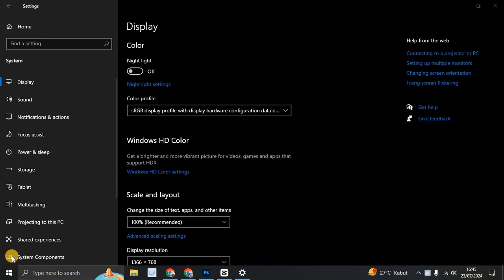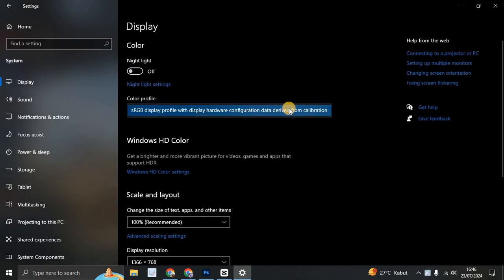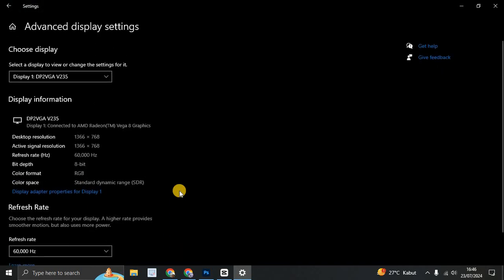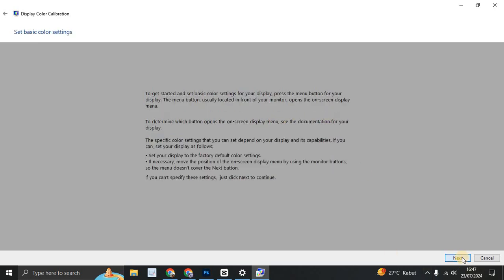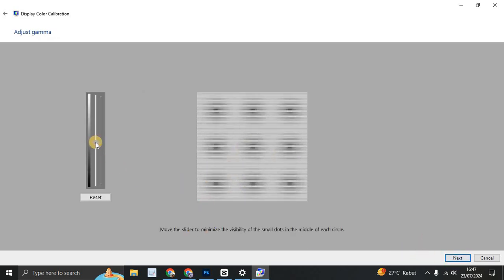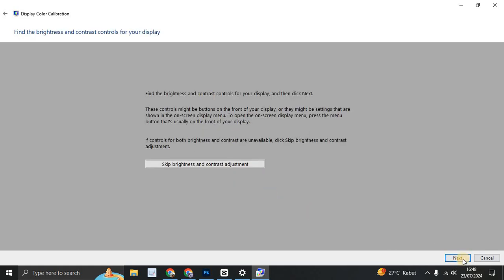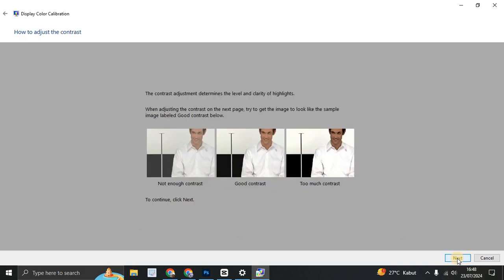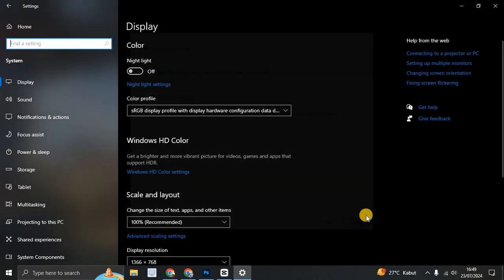❤️ EXPERT: Windows 10 / 11 Laptop Brightness Not Working? Here's How to Fix It! | FIX Problem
Windows 10 / 11 Laptop Brightness Not Working? Here's How to Fix It! | FIX Problem.